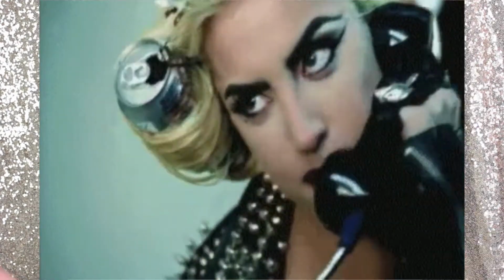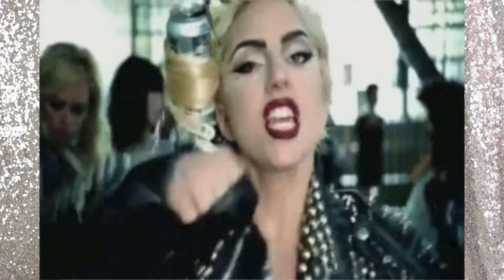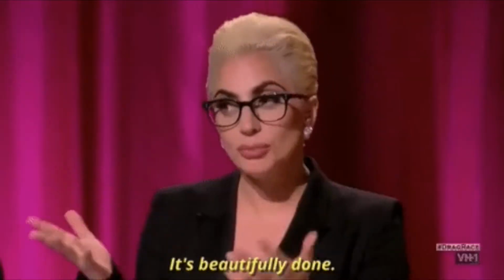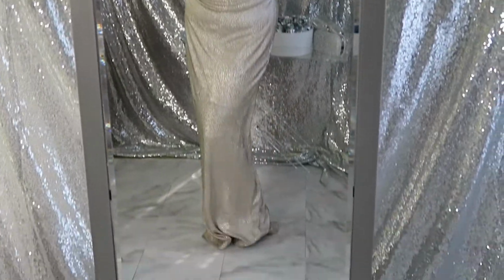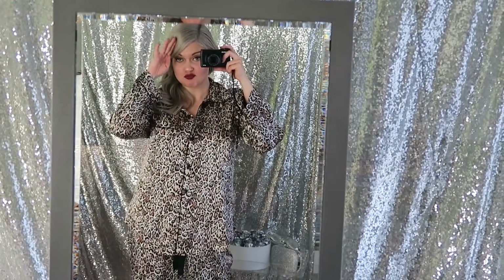Get Ready with Me Oscars Edition | Oscar Gold Facial at Home & Oscars Makeup Tutorial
I’ve a Get Ready with Me Oscars Edition with an anti aging gold at home facial and a Glam Oscars Makeup Tutorial…. I’ve done my research on how to win an Oscar and this video should do it!

Peter Thomas Roth 24K Gold Mask Pure Luxury Lift & Firm Mask
Grace & Stella DePuffing + Energizing Golden Powder Gel Collagen Under Eye Masks
BENEFIT COSMETICS ka-BROW! Cream-Gel Eyebrow Color

Bringing Glamour to Everyday Life
Sarah Blodgett is comedy’s Everyday Starlet. A comedian, glamour girl and a celebrity (even if the rest of the world doesn’t know it yet), Sarah brings her unique perspective, personal experiences, and observational humor to every stage she takes. She has been featured on the Today Show, Inside Edition, and Comcast On-Demand, and was the winner of Chicago’s Snubfest 2010, as well as The Comedy Studio’s Comic-In-Residence in October 2009. A writer as well, Sarah’s jokes have been published in Reader’s Digest. This Starlet even competed as the only stand-up comic in the 2006 Miss Massachusetts Pageant.  She runs a growing beauty, fashion, and lifestyle blog and YouTube channel, Everyday Starlet, where she inspires everyday women to bring glamour to their everyday lives.  Sarah performs stand-up comedy throughout the US, and is a regular on the comedy scene in New England, continuing to prove that pretty can be funny.

All opinions are my own.  All products mentions were purchased by me or are PR samples.  This means that I receive compensation for purchases made through these links, through no extra charge to you.  This money goes towards making Everyday Starlet even better!

Kisses,
Sarah